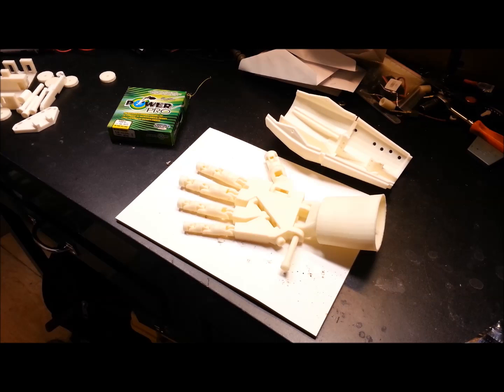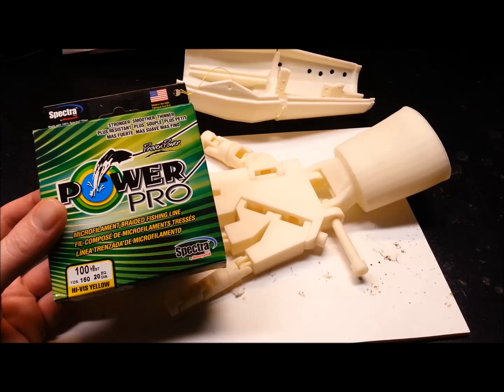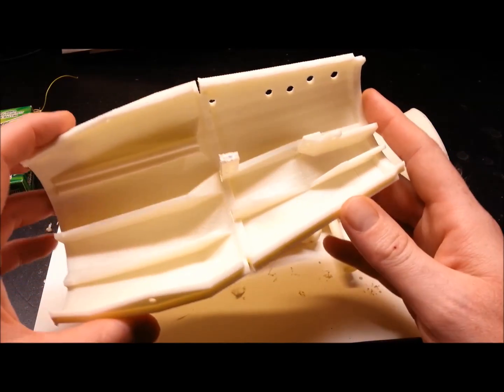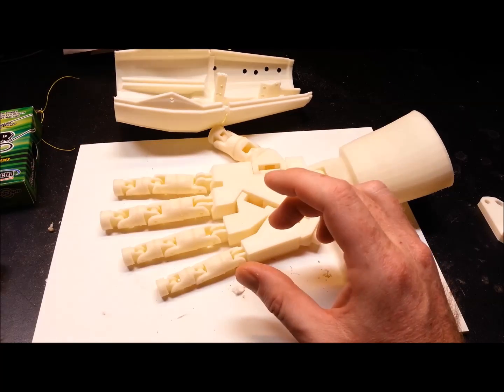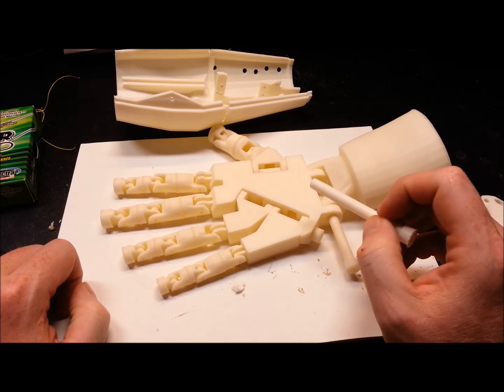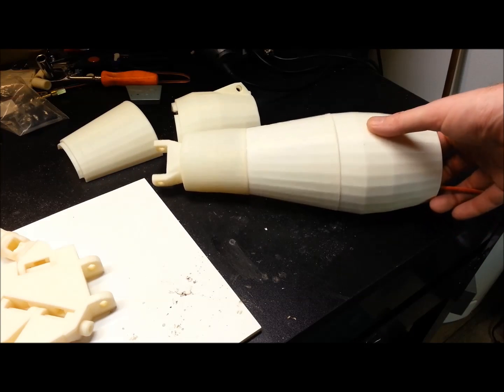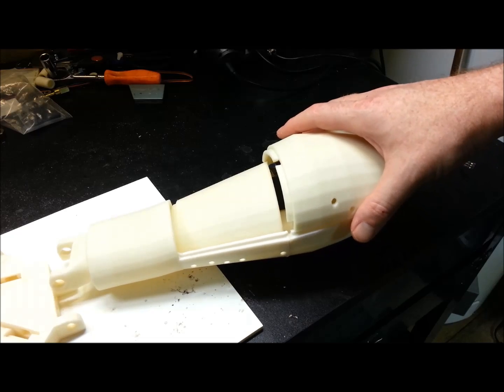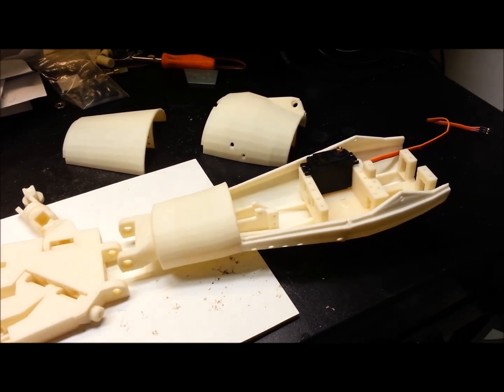DIY Humanoid Robot InMoov - Part 4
More assembly on my InMoov 3D printed robot hand/arm.  Re-printed a bunch of parts on my Solidoodle 2 3D printer.  Really happy with the results- new Sainsmart filament.

I didn't get nearly as far as I wanted to tonight- but it is starting to look like a hand/arm.  I think I will mount the servos before running the cables next. Have the servos and Arduinos ready.  Pretty exciting :)

I have a few exciting ideas in mind for this project.  Hopefully I will find enough time to get all the servos installed in the upcoming weeks so I can get the Arduino hooked up and interface it.

Cheers